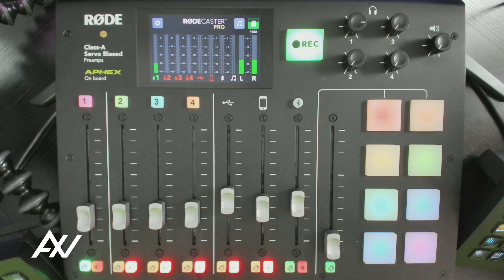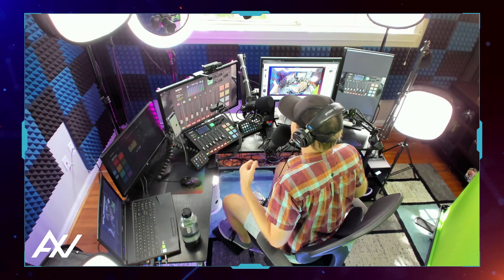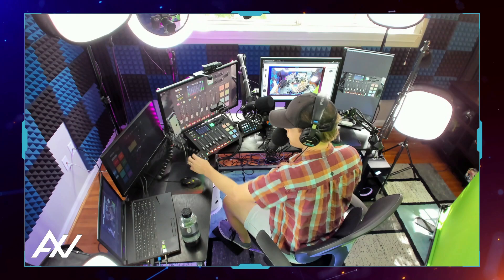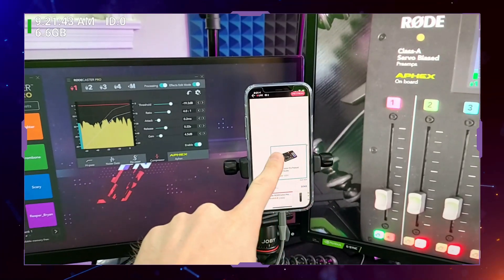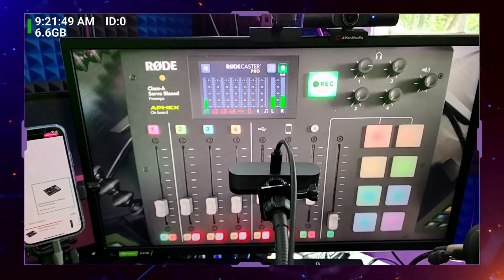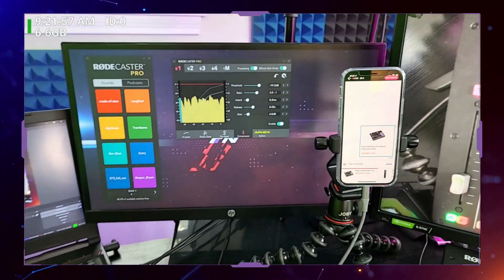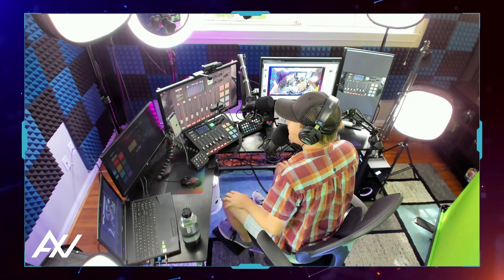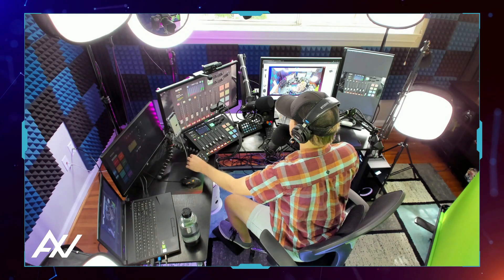RODECaster Pro: How To Select Microphone & Set Volume Levels (Best Settings)USB Mixer Tutorial Guide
Today I will teach you how to use the best mixer on planet earth and use the best settings for your broadcasts, livestreams and podcasts with the RODECaster Pro.

00:00 Intro:  Intro To RODECaster Pro Tutorial
01:43 Best Settings: RODECaster Pro Mixer Microphone & Set Volume Levels
03:50 Test your mic levels with the RODECaster Pro